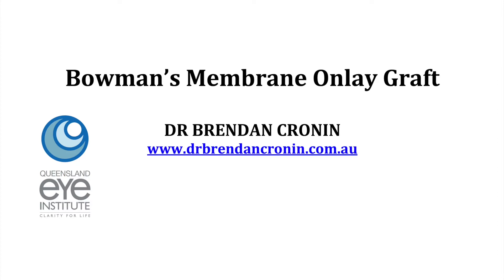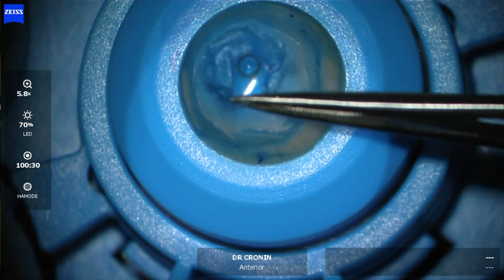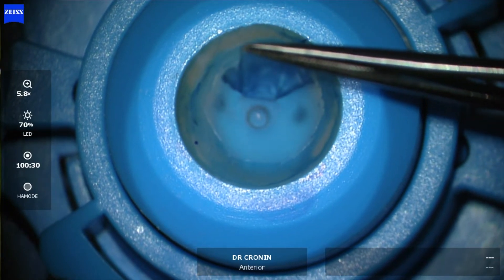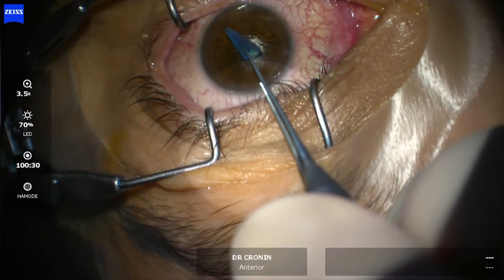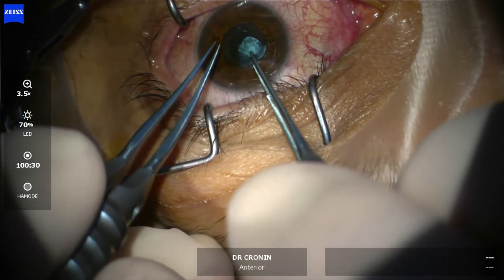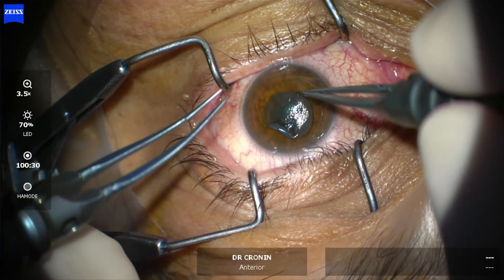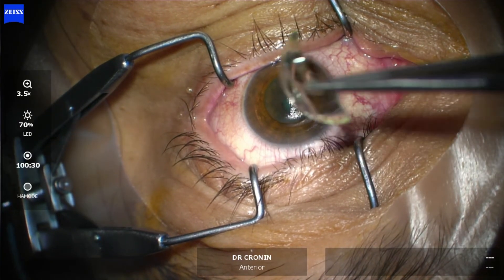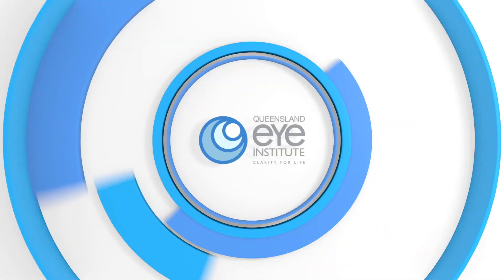Bowman's Membrane onlay graft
This video demonstrates the technique of Bowman's Membrane onlay transplantation.  The procedure can be used to strengthen the cornea in diseases such as keratoconus, pellucid marginal degeneration and post radial keratotomy.